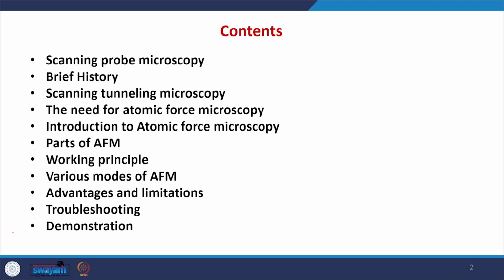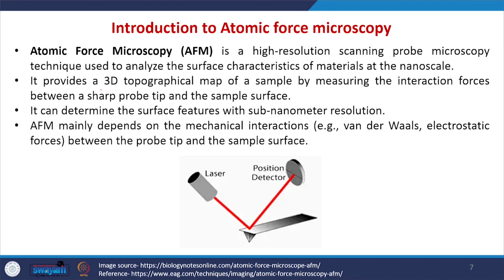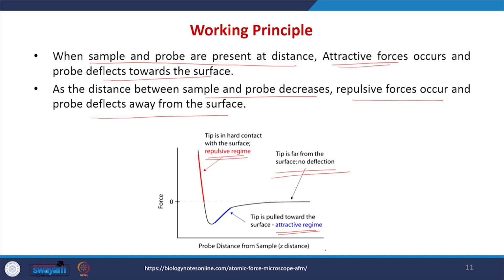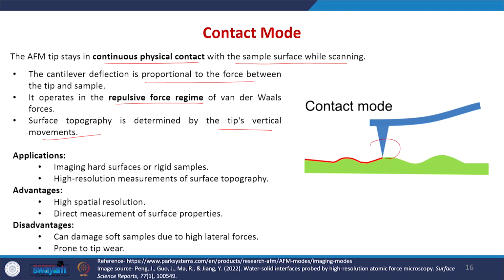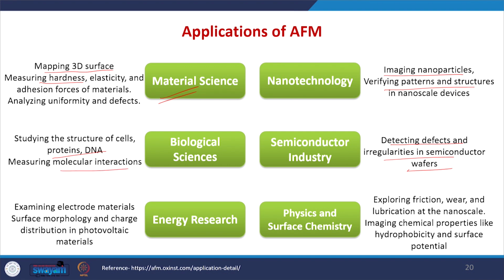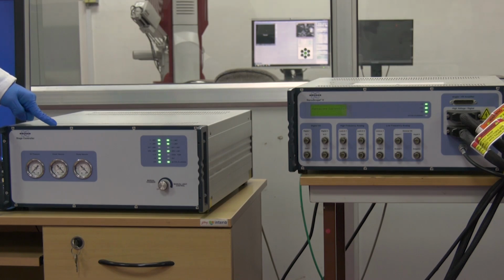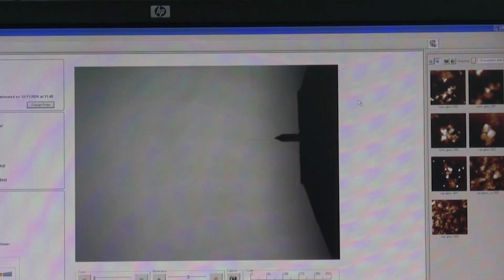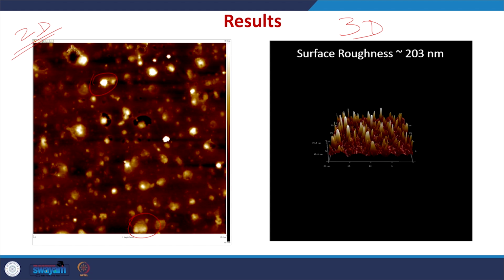Lecture 11: Atomic Force Microscopy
In this video, we explore Atomic Force Microscopy (AFM), a high-resolution imaging technique for analyzing surfaces at the nanoscale. We begin with an overview of Scanning Probe Microscopy (SPM) and Scanning Tunneling Microscopy (STM) to understand why and how AFM was developed. Learn the working principle, key components, and different imaging modes of AFM, along with its advantages, limitations, and real-world applications. The session concludes with troubleshooting tips and a demonstration.